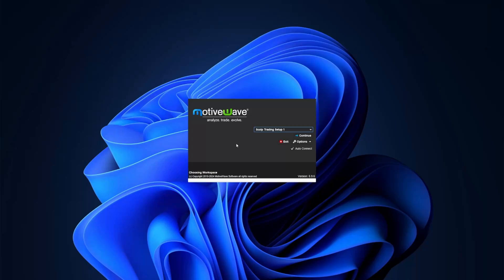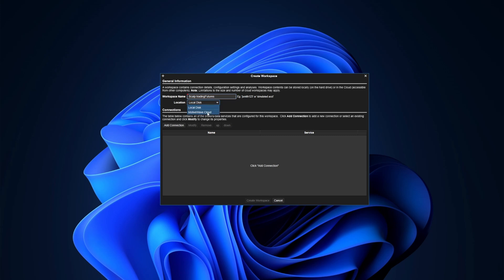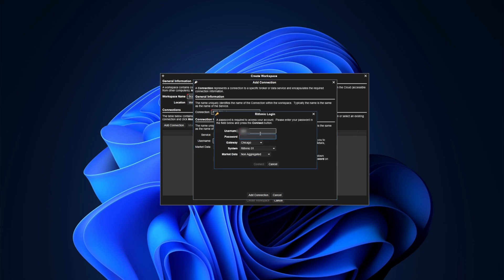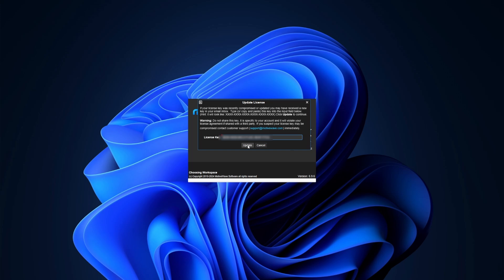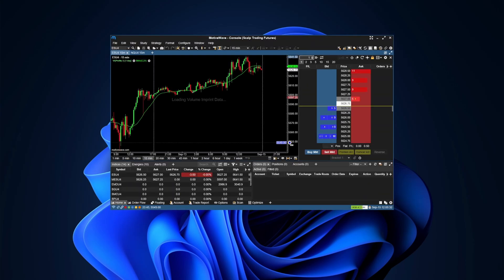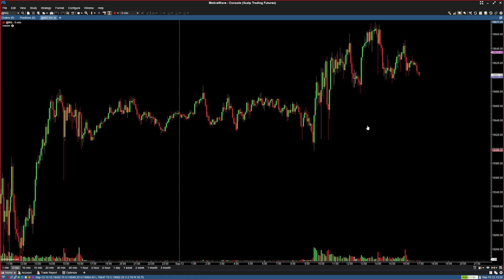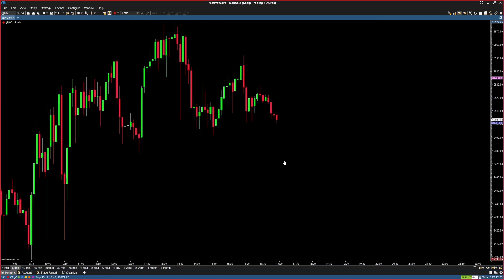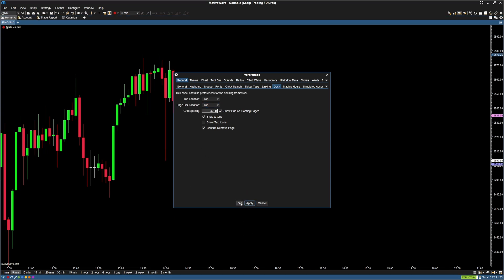🎯Part 1 | Best MotiveWave Setup for Futures | Login Setup, Cleaning Charts, Chart Controls🚀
Welcome to the first video in my MotiveWave tutorial series! 🎥 In this video, I’ll walk you through the initial steps of setting up MotiveWave from scratch, specifically tailored for futures trading. Whether you're new to trading platforms or just want to optimize your setup for NQ futures, this step-by-step guide will help you get started with ease. 💡

⚡ I also livestream my NQ futures trades every morning ⏰, so be sure to tune in for real-time trading insights and strategies! 💻📈

- Tips ✔️
- Strategies 📊